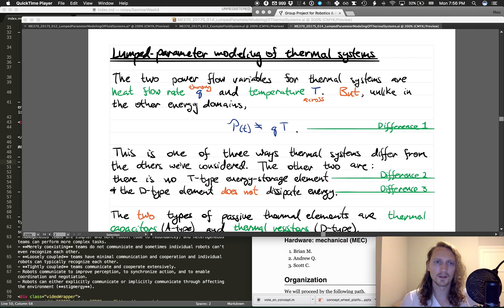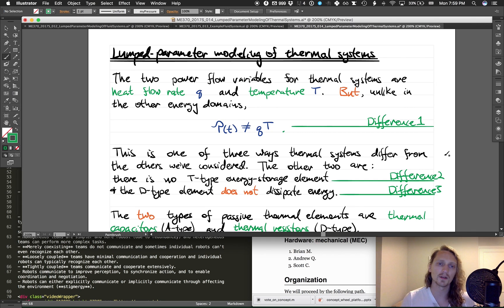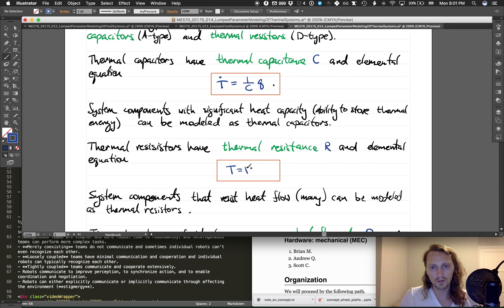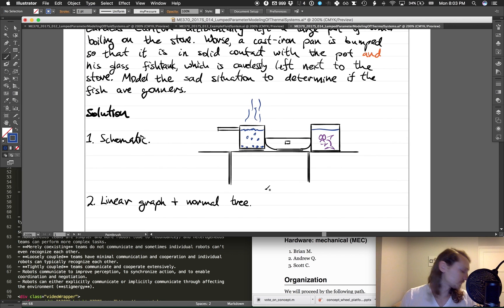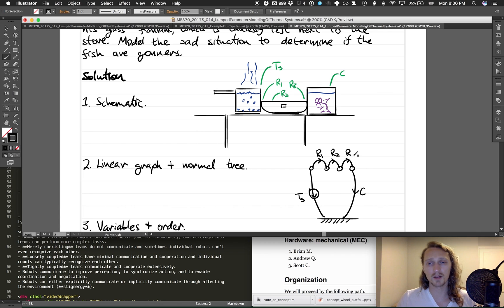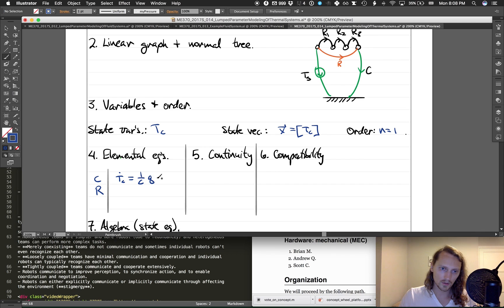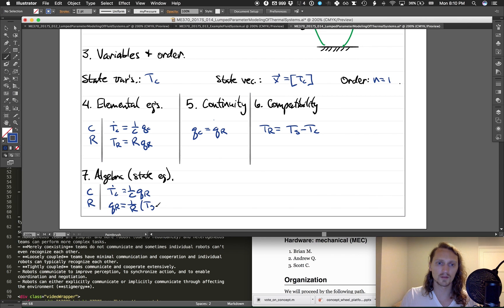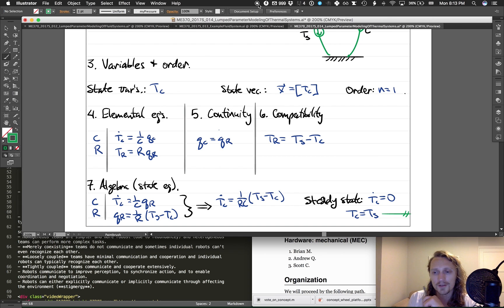System Dynamics and Controls: Lecture 014 Lumped-Parameter Modeling of Thermal Systems.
ME 370 System Dynamics and Controls (): defining lumped parameter elements for thermal systems and an example.
These lectures on System Dynamics and Controls were given at Saint Martin's University by Rico Picone, PhD in the term. The course syllabus and other material can be found For more about Saint Martin's University's engineering programs, contact Dr. Picone or visit stmartin.edu/academics/programs-schools/school-engineering to learn more about the undergraduate and graduate programs at SMU.